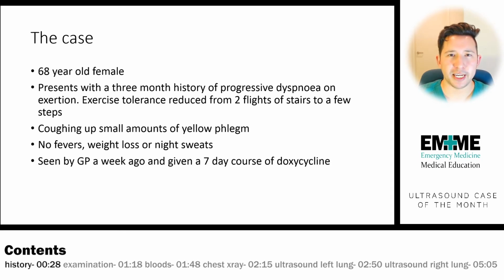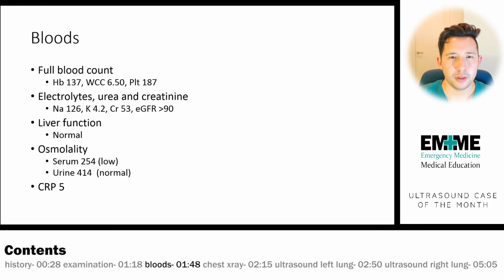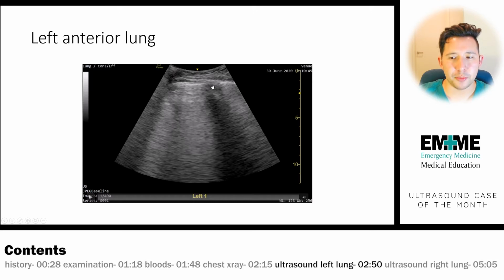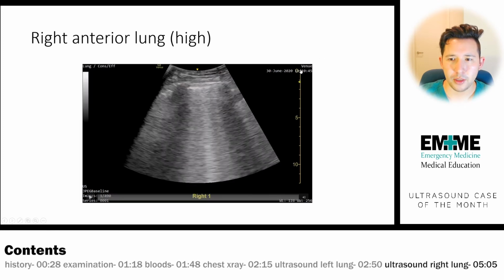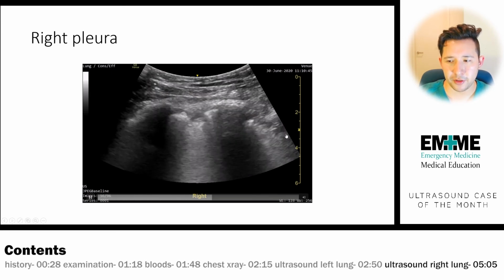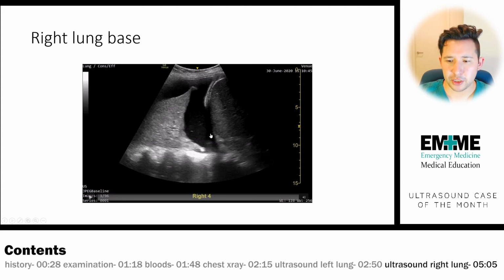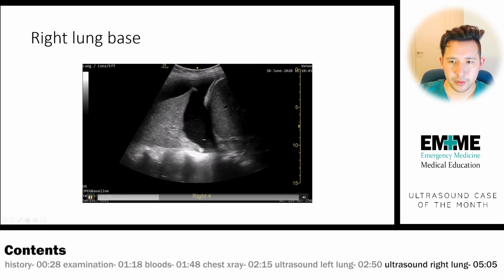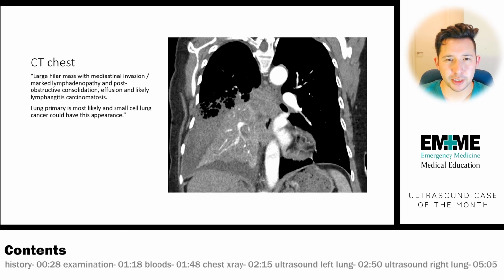Ultrasound case of the month 1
In this case, we learn about lung ultrasound using real (anonymised) scans from a case in the Emergency Department
Contents:
History- 0:00:28
Examination- 0:01:18
Bloods- 0:01:48
Chest xray- 0:02:15
Ultrasound left lung- 0:02:50
Ultrasound right lung- 0:05:05